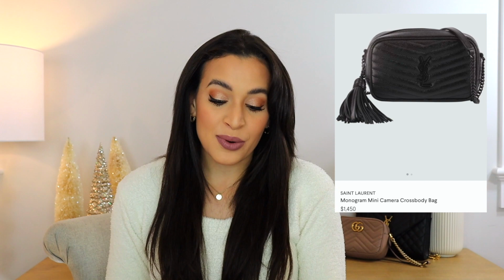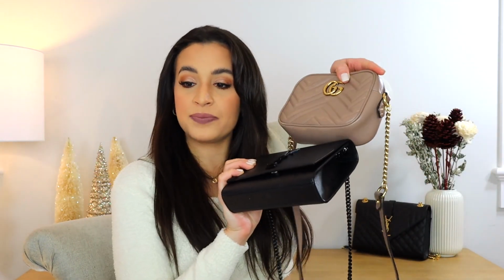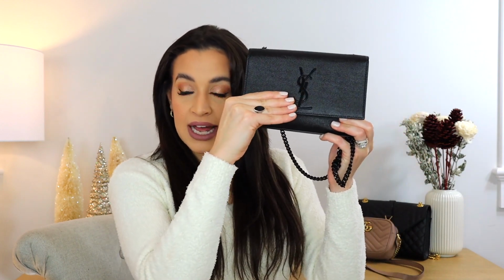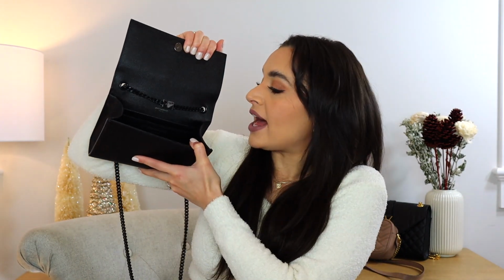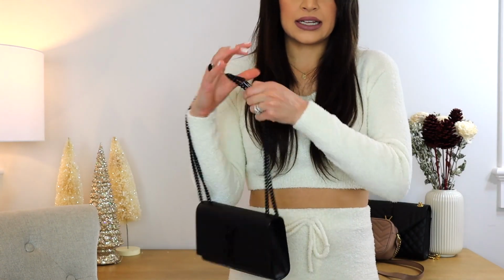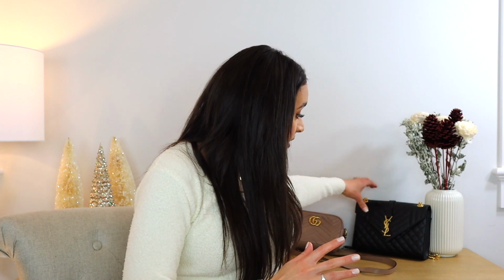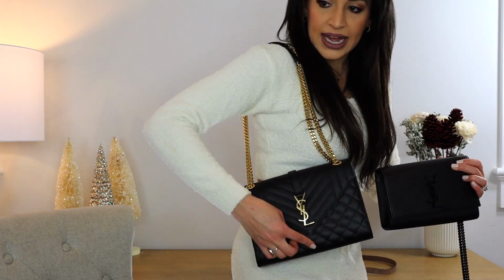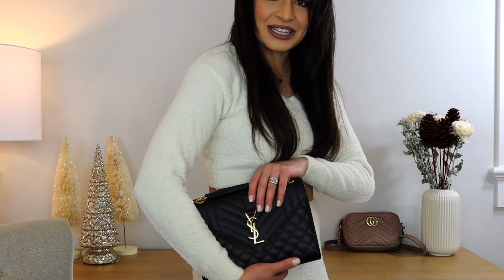YSL Small Kate Crossbody Bag Review + Comparisons!